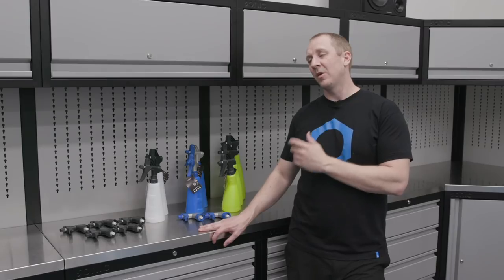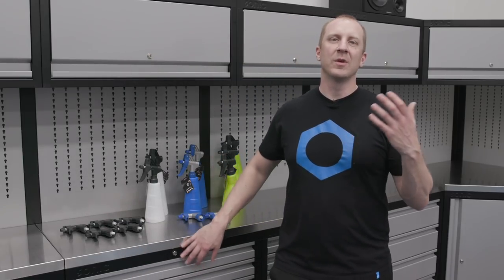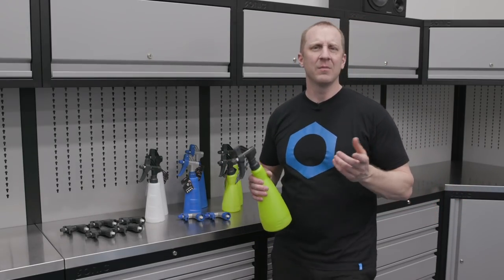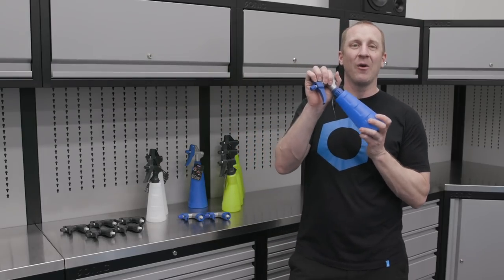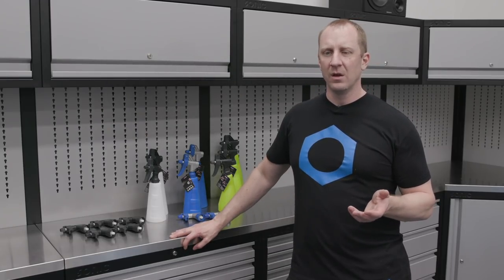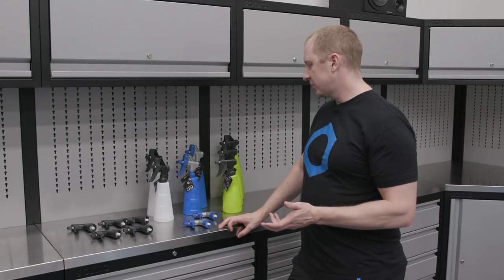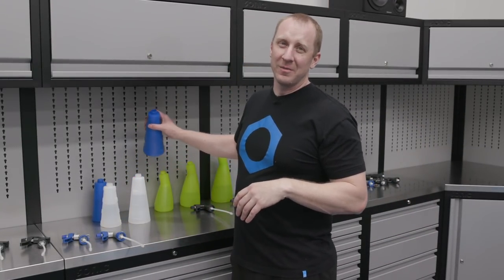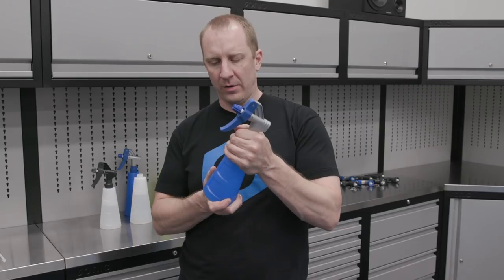Pressol Bottle Update No 3: New Spray Head Internals Nozzle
The Pressol project just took a leap forward.  Atomization is much better, and it appears we have no leaks.  It's looking super promising for the future development of a full line of bottles and sprayers.

Everything Else I Use That We Don't Have At OG: